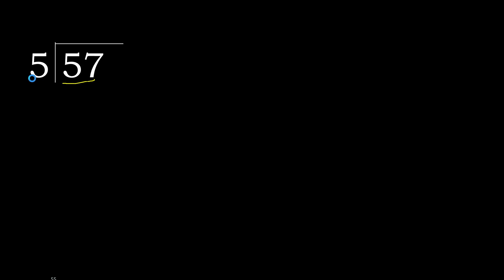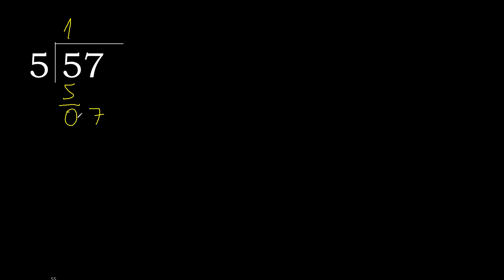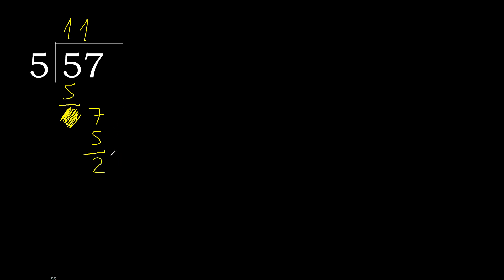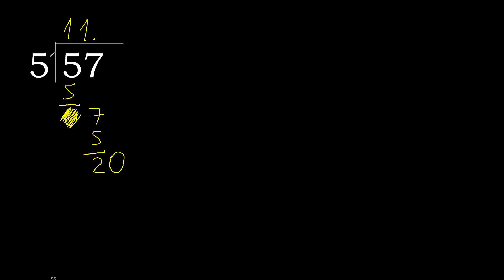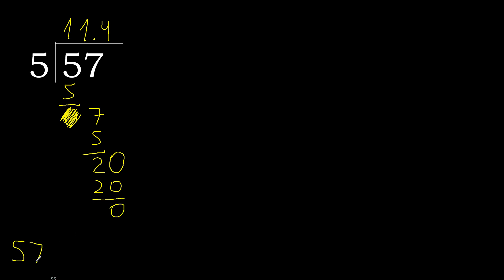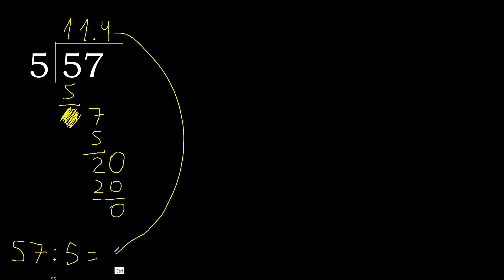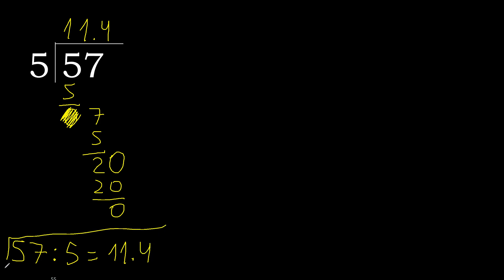Divide 57 by 5 , decimal result . Division with 1 Digit Divisors . Long Division . How to do